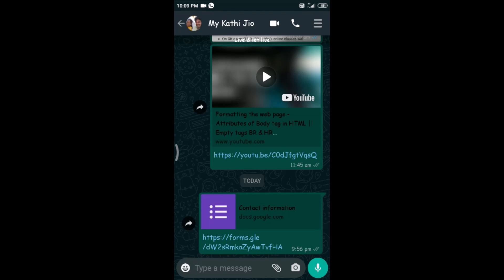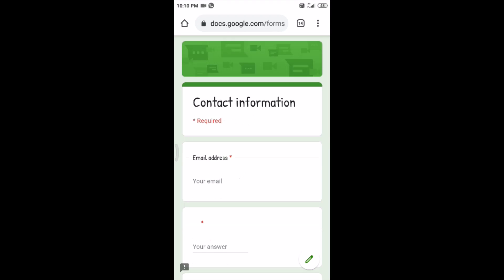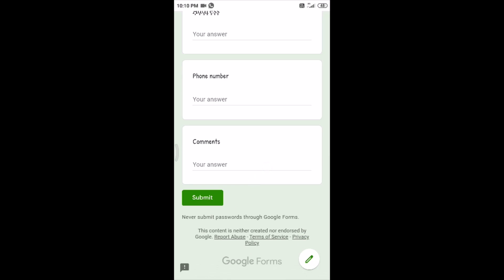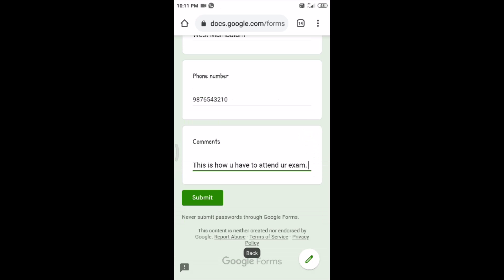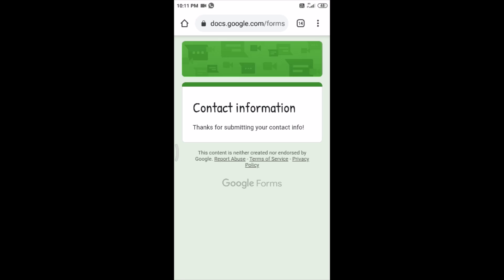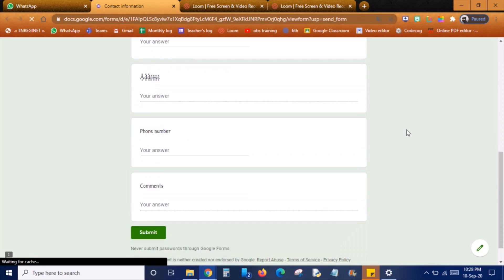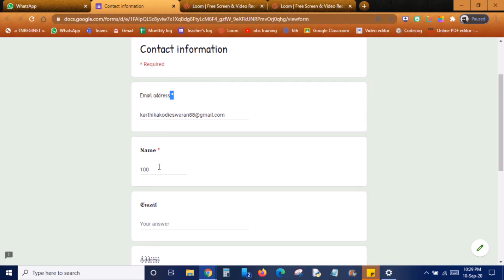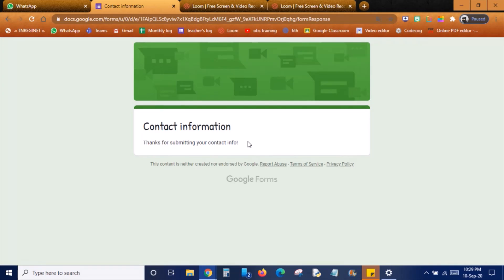How to attend your exam which was created in Google Forms || Using Mobile || Using Laptop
Google Forms